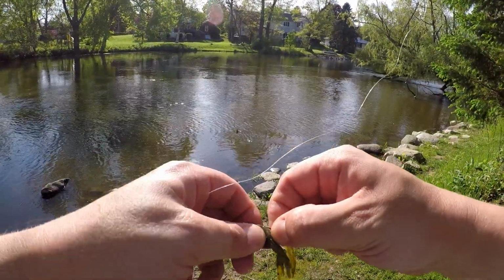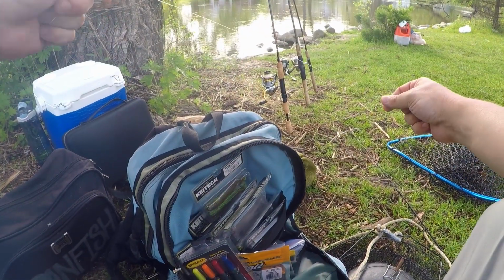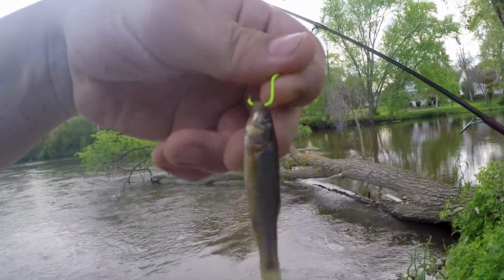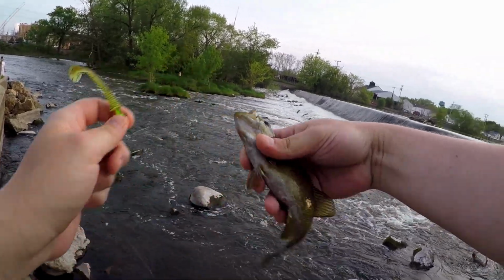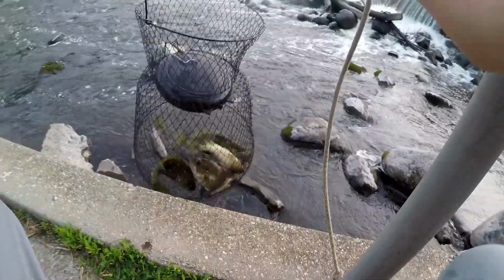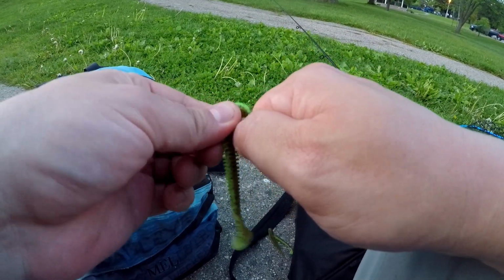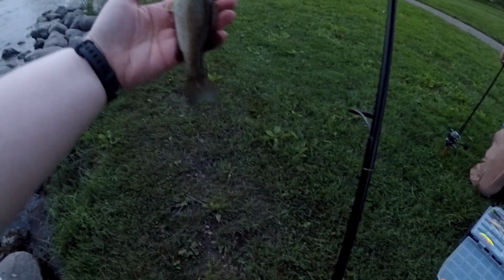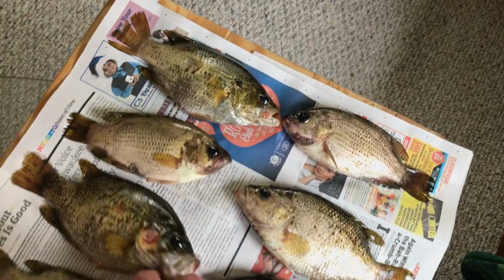Epic Spillway Fishing: Smallmouth & Rock Bass Were Going Nuts!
My wife, brother and I went to a local river during a hot day after a rainstorm and fished high water conditions for smallmouth bass and rock bass using keitech plastics and other swimbait style plastics. The fish were biting one after another and we ended up with a basket full of rock bass for a fish fry. I provide multiple fishing tips for smallmouth bass and rock bass in this video and demonstrate a trick I use to keep keitechs on my jig.